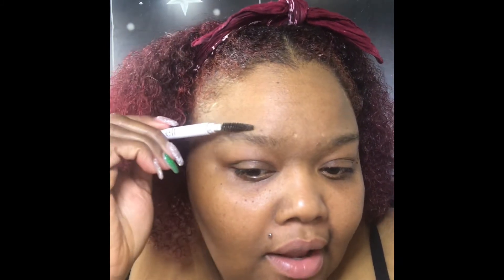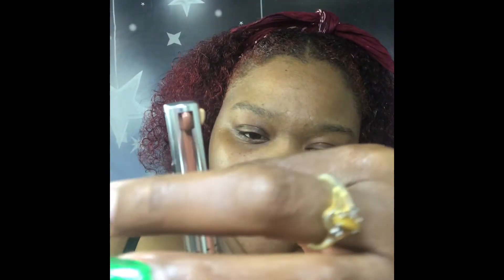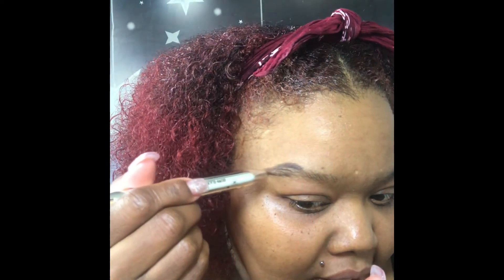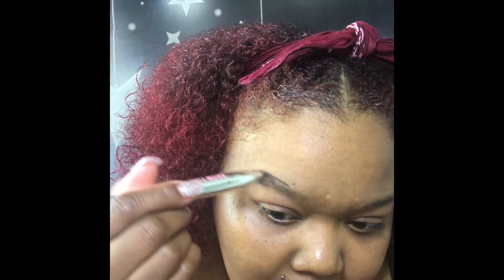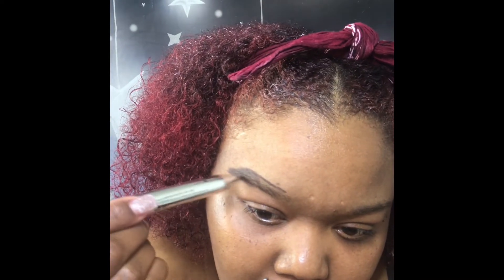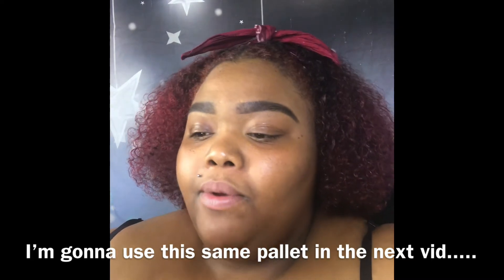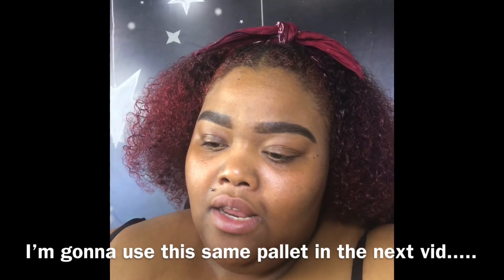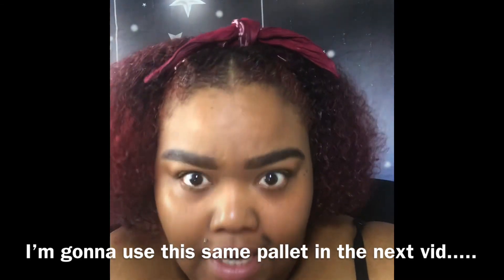I lost the files😩😩 but Enjoy.....